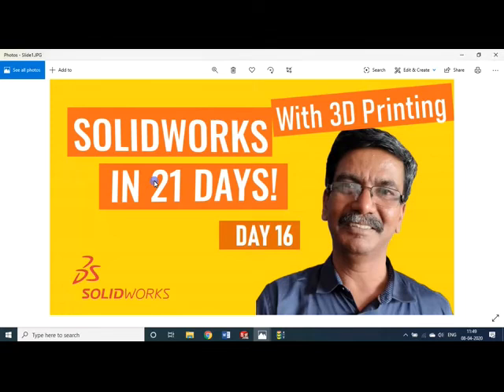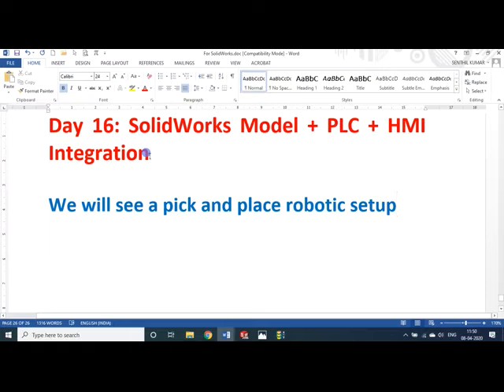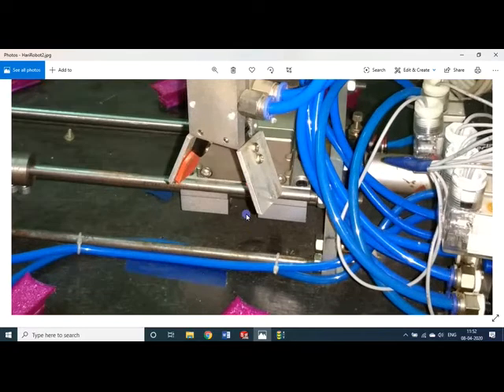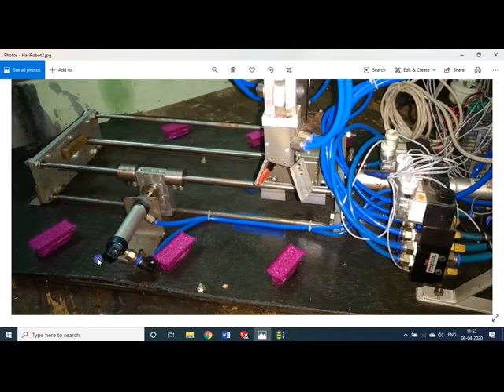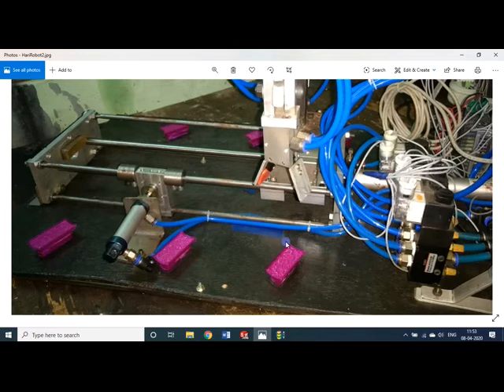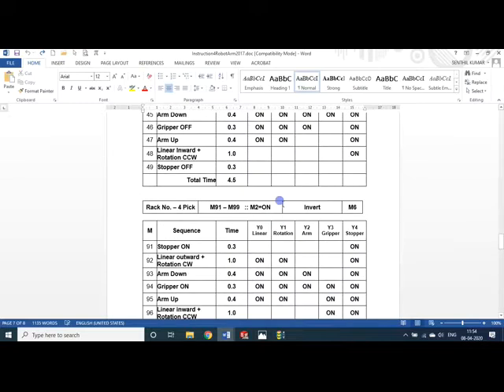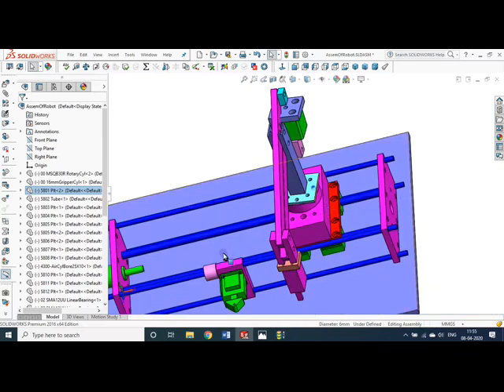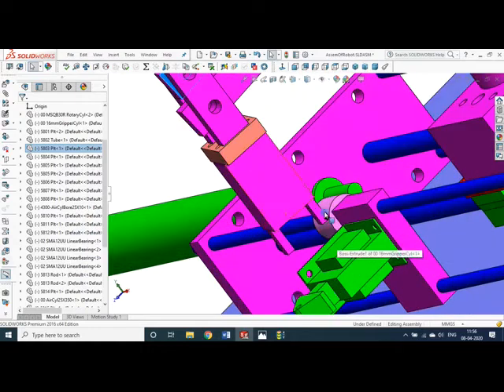D16 | PLC | SolidWorks Model + PLC + HMI Integration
From 25Mar2020 to 14Apr2020, only on these 21 LOCKDOWN Days, I will be handling YouTube Sessions on “Learn PLC & Automation in 21 Days”.
I will teach how to make small small automation based products with ease, with the kits available with me in this LOCKDOWN period, because I can’t buy any new items now.